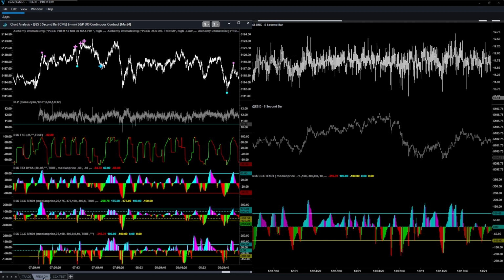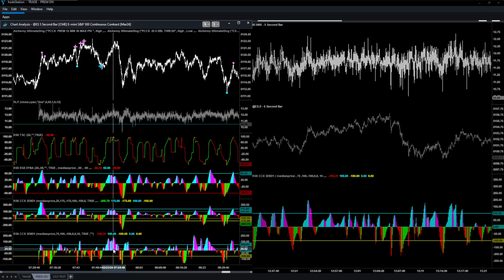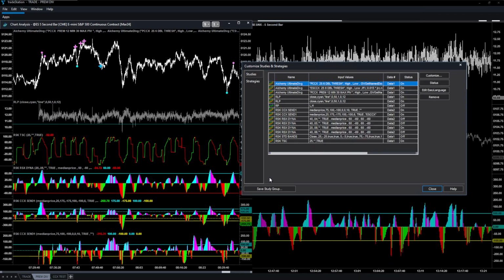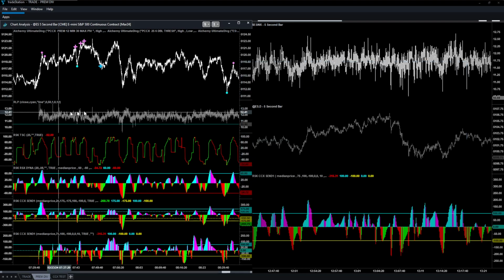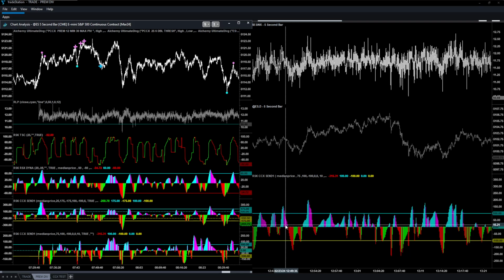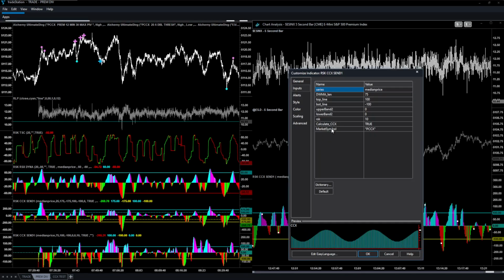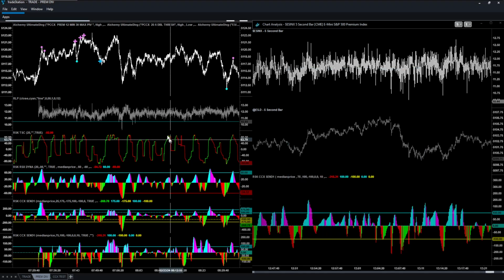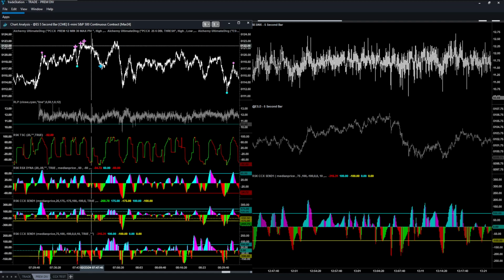S&P 500 Futures Trading:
PREM DIV INTRODUCTION